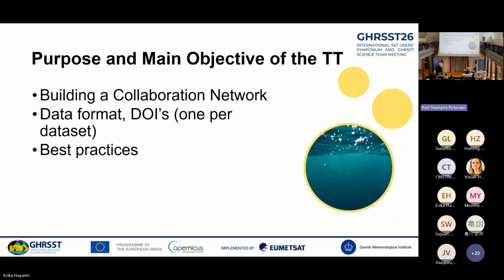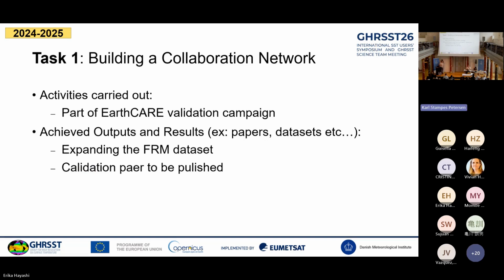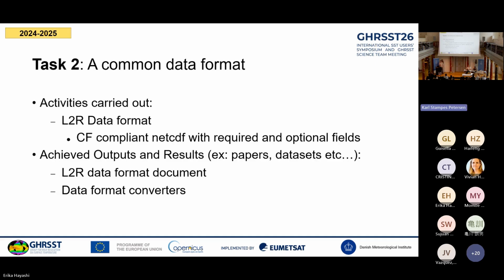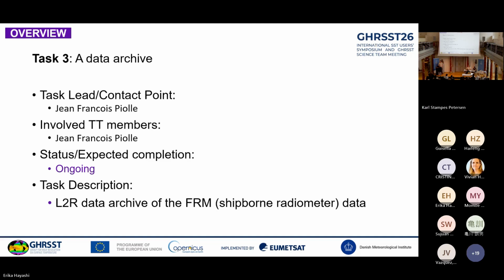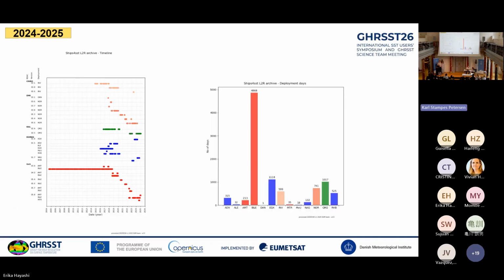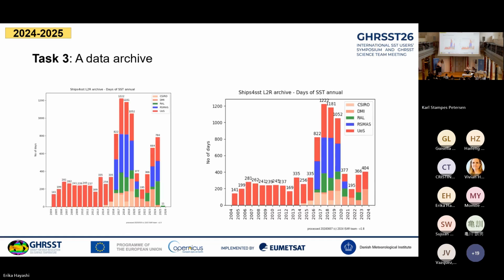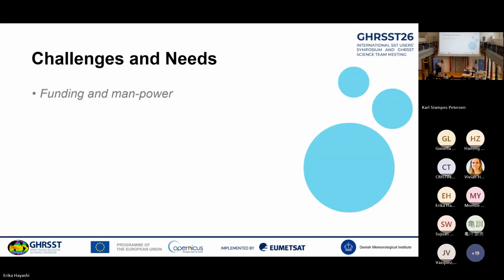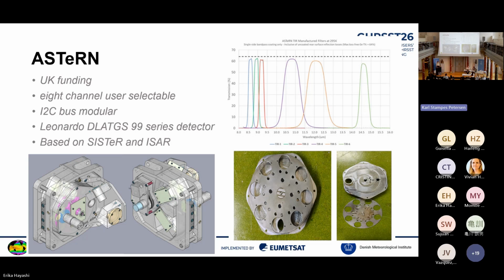GHRSST26 - Shipborne Radiometry Task Team (ISFRN) Report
ISFRN Task Team report at GHRSST26 presented by Werenfrid Wimmer